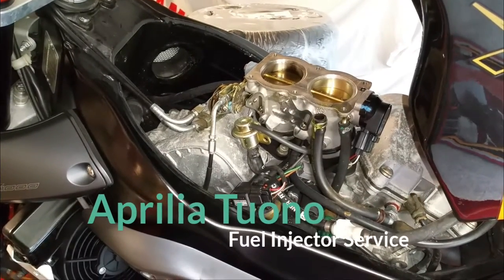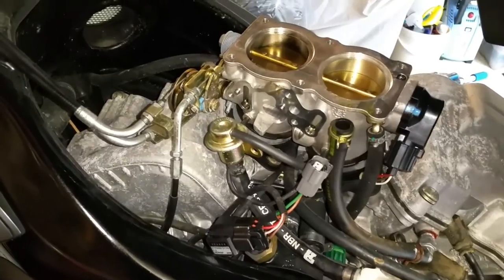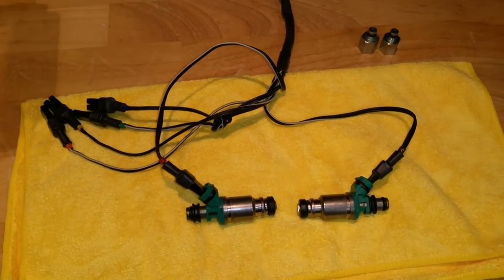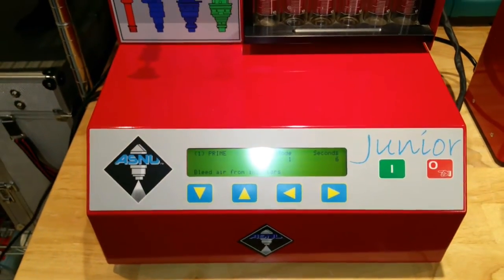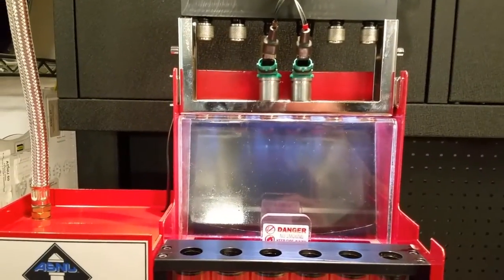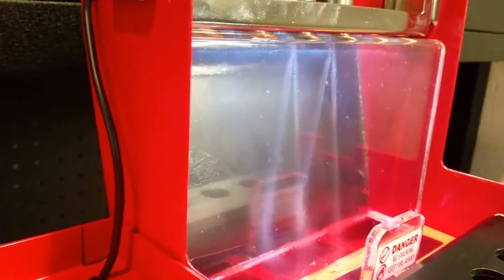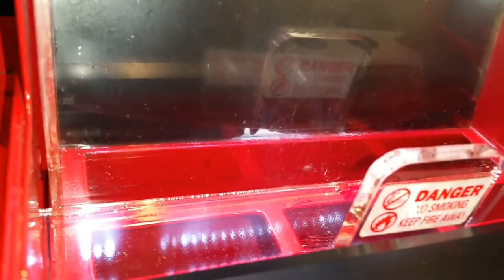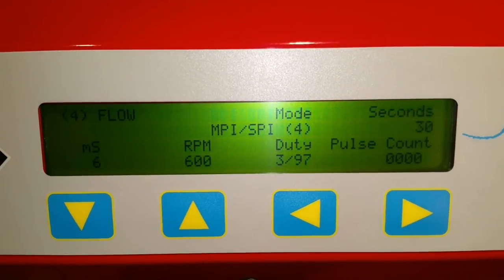Fuel Injector Service